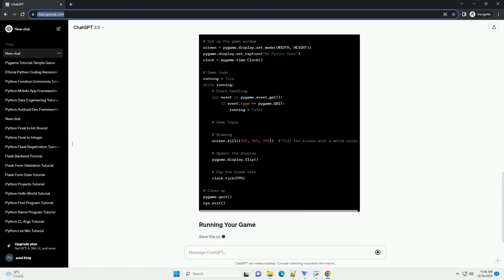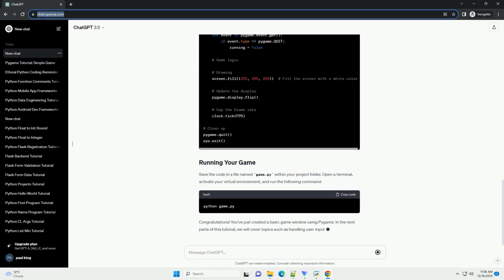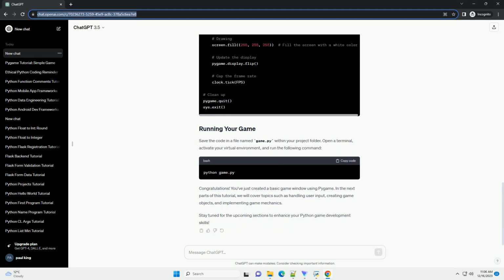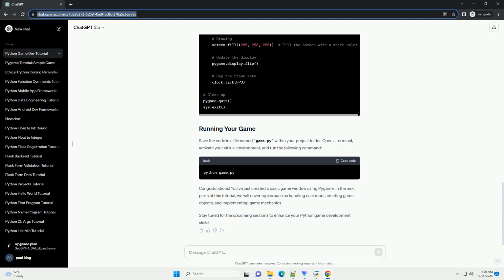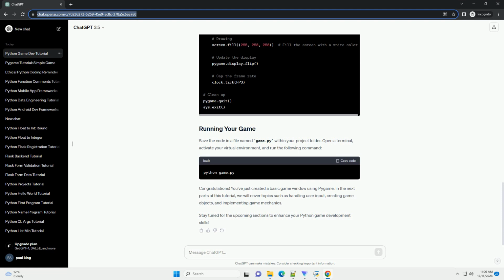python game making tutorial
Title: Introduction to Python Game Development: A Step-by-Step Tutorial
Python is a versatile programming language that is not only powerful for general-purpose tasks but also great for game development. In this tutorial, we will guide you through the process of creating a simple 2D game using the Pygame library. Pygame is a set of Python modules designed for writing video games.
Before we begin, make sure you have Python and Pygame installed on your system. You can install Pygame using the following command:
Create a Project Folder:
Start by creating a new folder for your project. This will help keep your files organized.
Initialize Your Project:
Open a terminal and navigate to your project folder. Run the following command to create a virtual environment:
Activate Virtual Environment:
Activate the virtual environment:
Install Pygame:
While in the virtual environment, install Pygame:
Now, let's create a simple game window using Pygame.
Save the code in a file named game.py within your project folder. Open a terminal, activate your virtual environment, and run the following command:
Congratulations! You've just created a basic game window using Pygame. In the next parts of this tutorial, we will cover topics such as handling user input, creating game objects, and implementing game mechanics.
ChatGPT